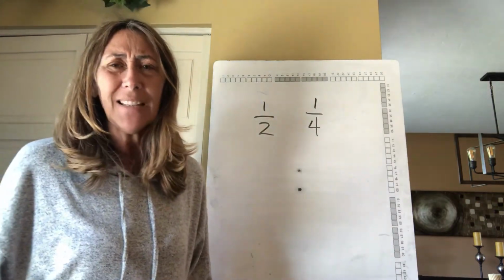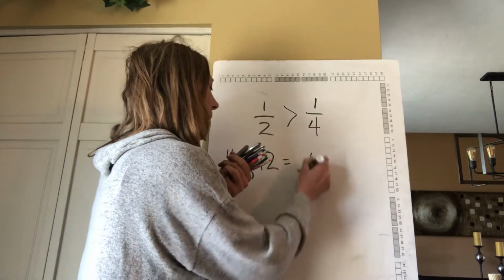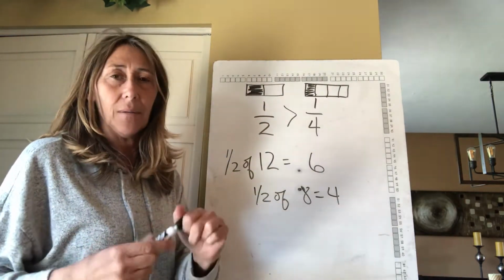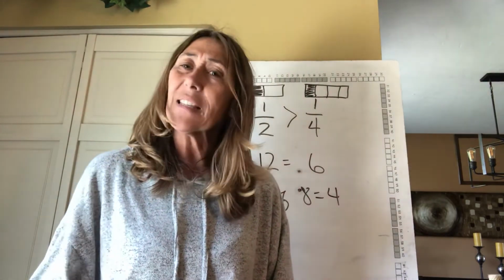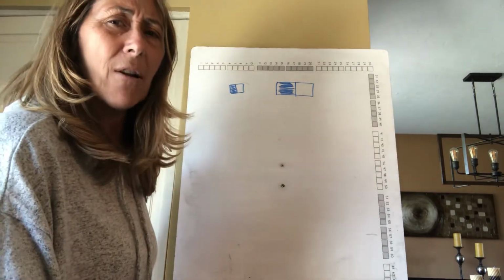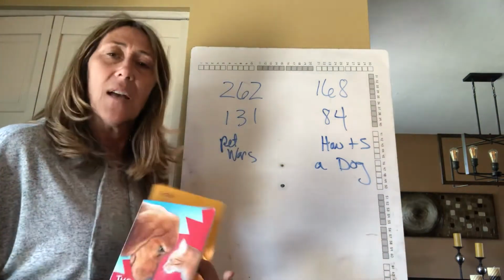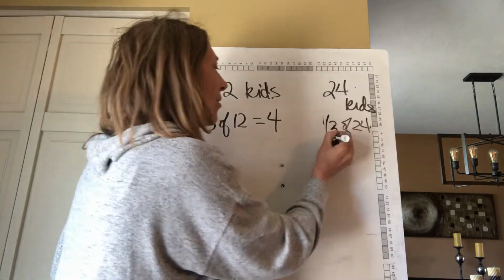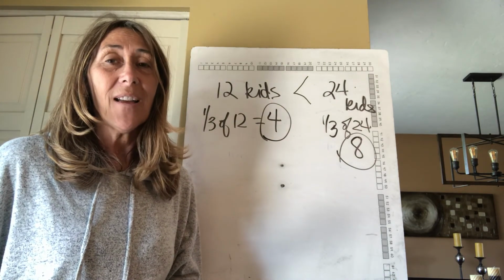5/13 Fractions With Varying Wholes